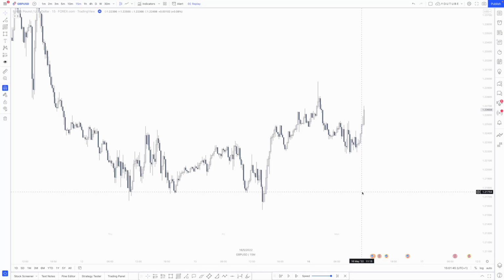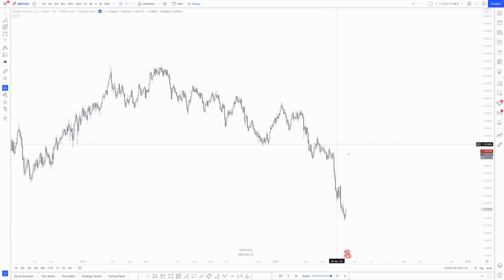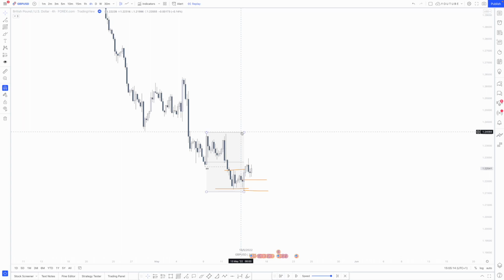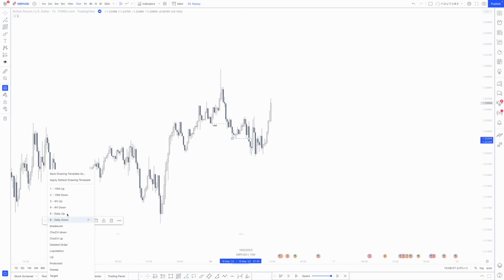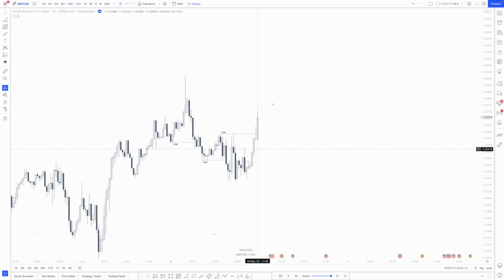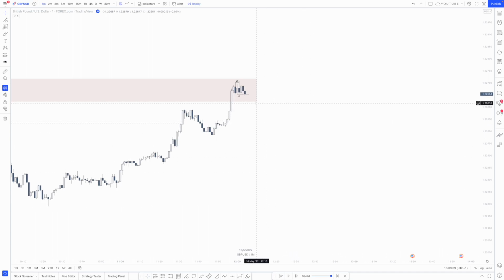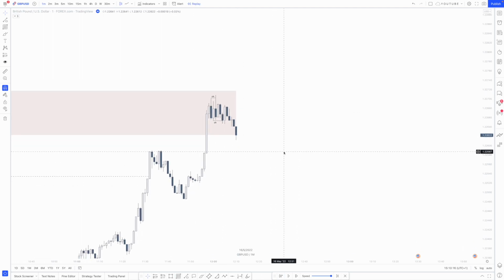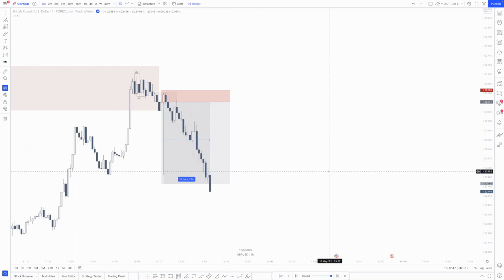GBP/USD Trade Breakdown | +7% | SMART MONEY CONCEPTS | FOREX